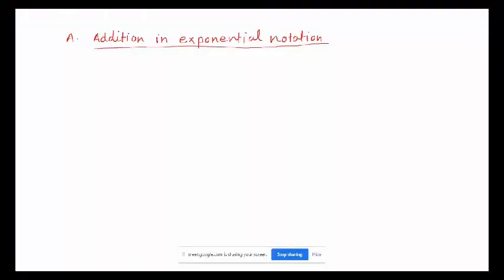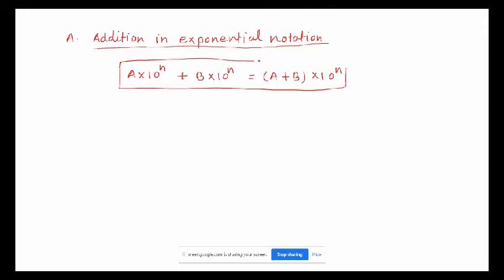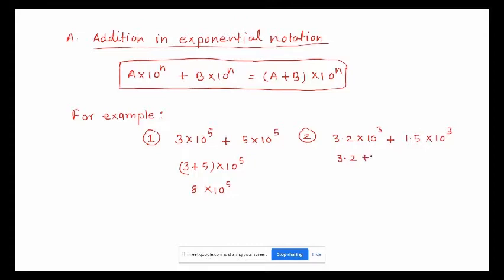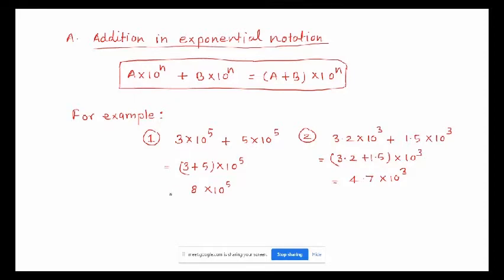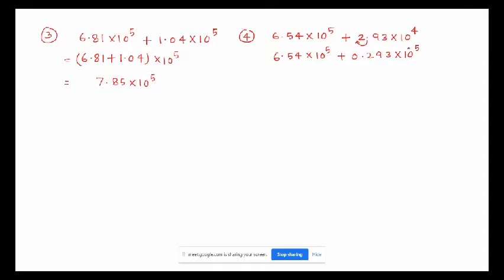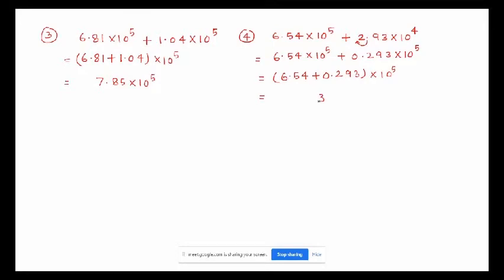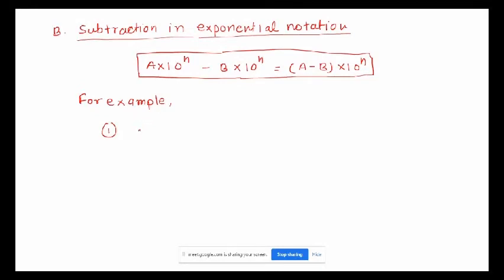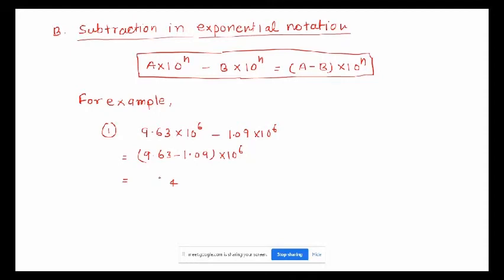Scientific Notation - Addition and Subtraction !! MATH BOOK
In this video, you will learn about a basic introduction into scientific notation as it relates to addition and subtraction.  It explains how to add and subtract two numbers in scientific notation.  Adding and subtracting two numbers in scientific notation with the help of multiple examples.

how to add and subtract two numbers in scientific notation
addition in exponential notation
scientific notation
notation exponential
exponential notation
scientific notation adding and subtracting
exponential expressions
exponential form
simplifying exponential expressions
scientific notation addition and subtraction
exponents in algebra

MATH BOOK
Math Book
Math_Book